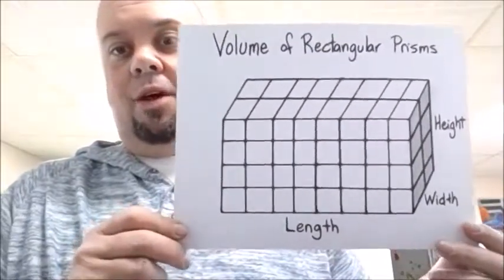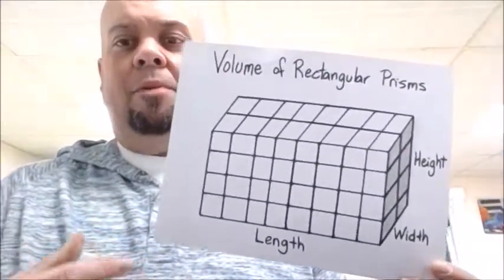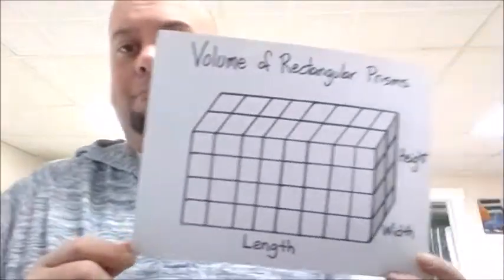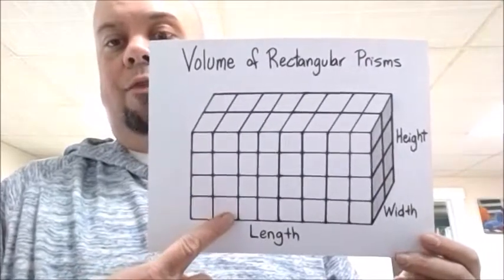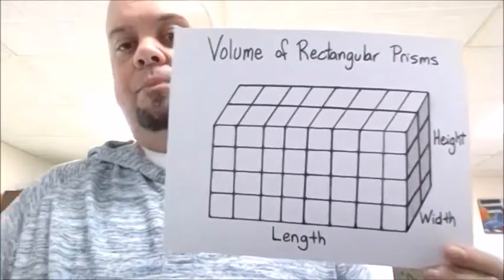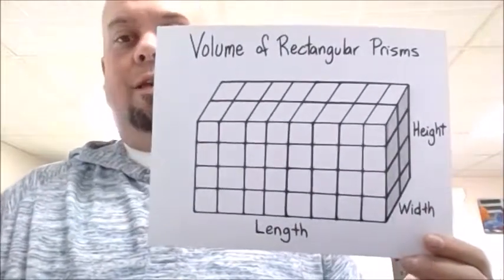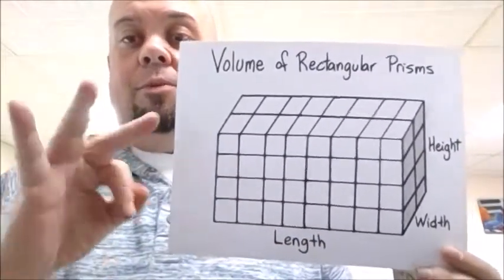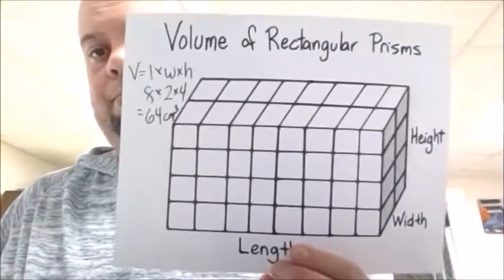Volume of Rectangular Prisms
Mr. Miller teaching a lesson about Volume of Rectangular Prisms
Length is the measurement from left to right on the front of the prism.
Width is the measurement from the front to back of the prism.
Height is the measurement from the bottom to the top of the prism.
The Volume formula is Length x Width x Height or V= L x W x H.
The final volume would need a measurement label of what it was
measured in (inches, centimeters, etc) and it would have an exponent
of 3 since there were 3 measurements multiplied together.